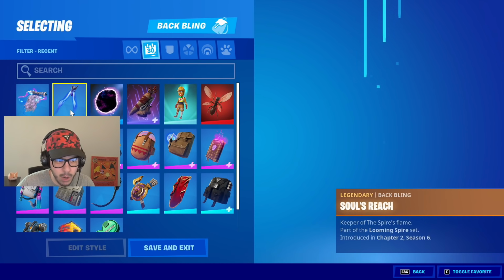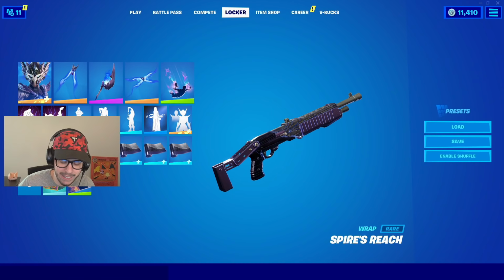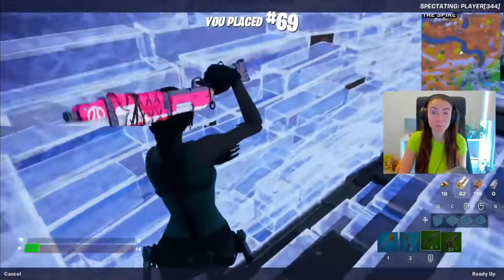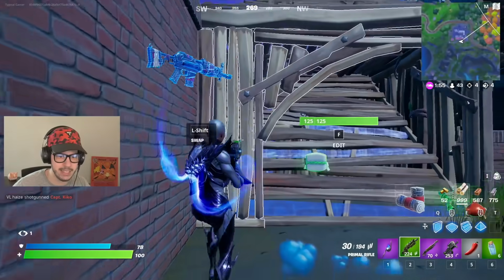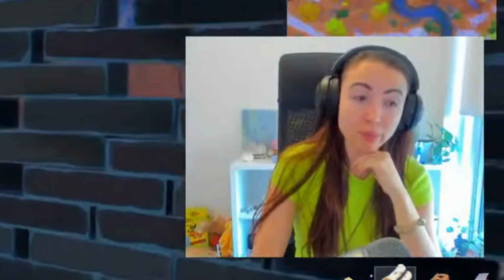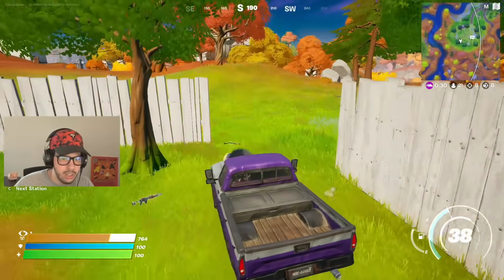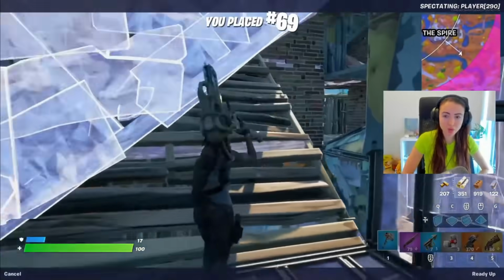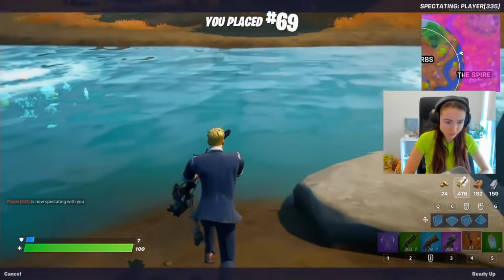I Went UNDERCOVER in a SEASON 6 ONLY Tournament! (Fortnite)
I stream sniped my girlfriend's new season skins only tournament in Fortnite Chapter 2, Season 6 gameplay with Typical Gamer!